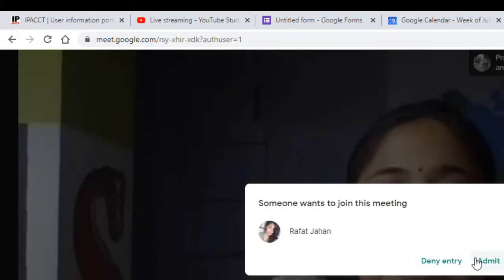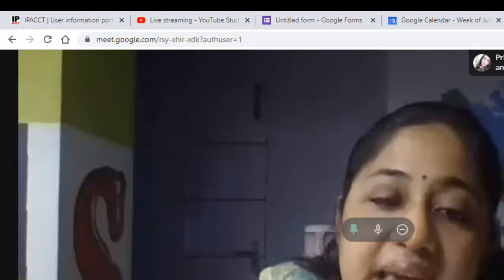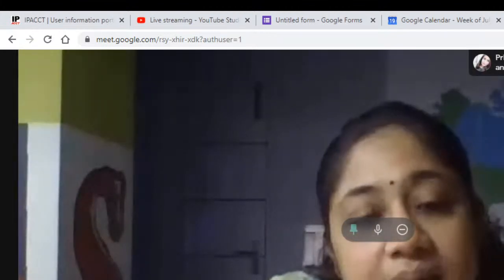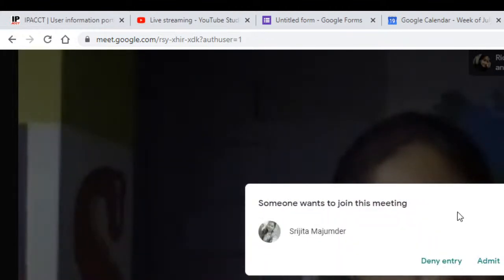Live: Electronic Evidence-Mode of Proof & Section 65B under Indian Evidence Act- Dr. Pratyusha Das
Published on 19th July, 2020
Dr. Pratyusha Das, Assistant Professor at Amity University-Kolkata discusses in details about electronic evidence, section 65B of Indian Evidence Act, 1872 & modes of proof.